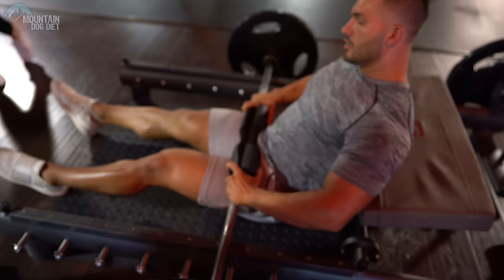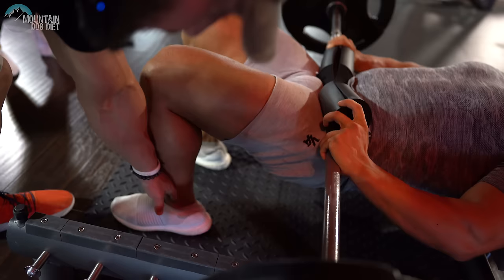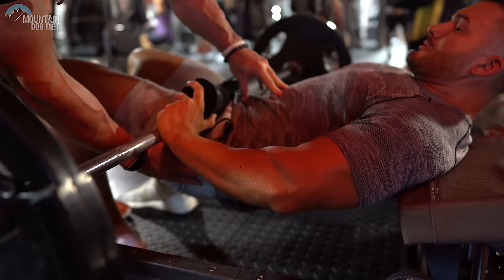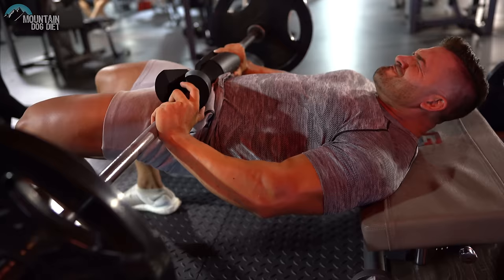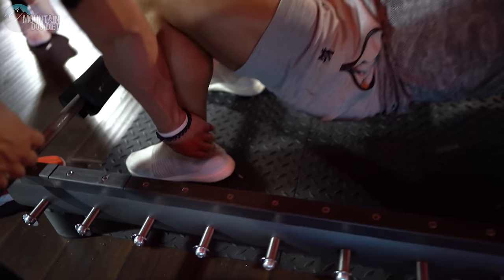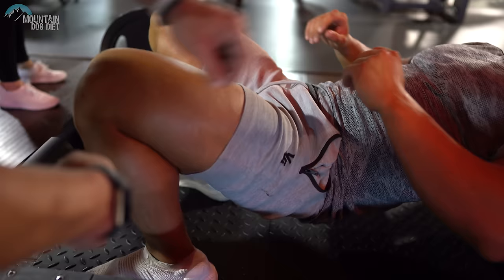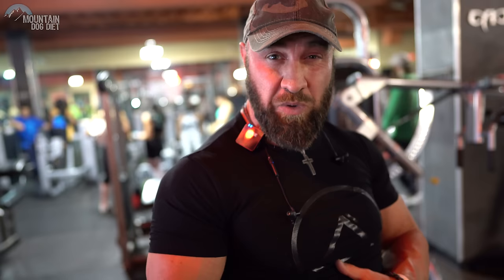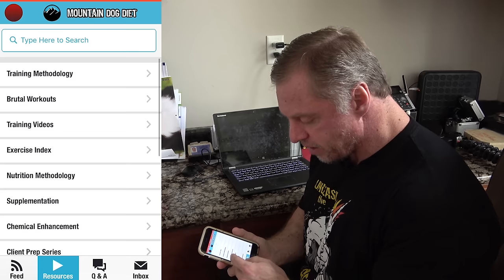Exercise Index - Hip Thrust "Target the Glutes"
In this exercise index video we are showing you how to do a hip thrust to target the glutes.  Its all about foot placement.  We also go over how changing up your foot placement can change the focus to the hamstrings or quads.

Give Paul Carter a follow: IG @Liftrunbang
Give Chase Savoie a follow: IG @chasesavoie

2005

2007

2010

2011

2012

2013

2014

2015

2016

2017